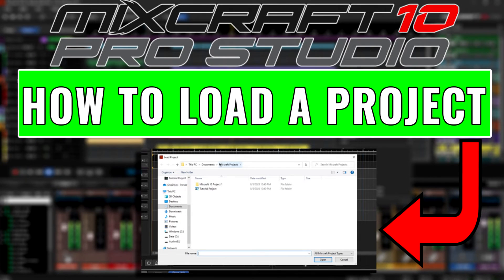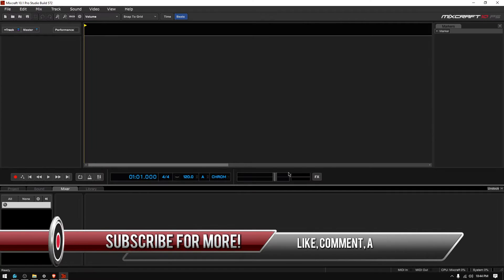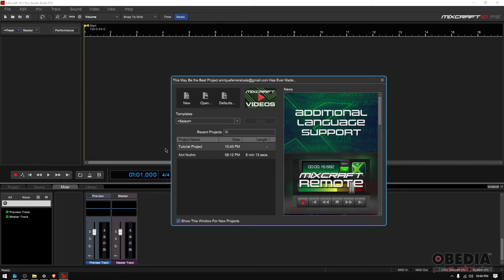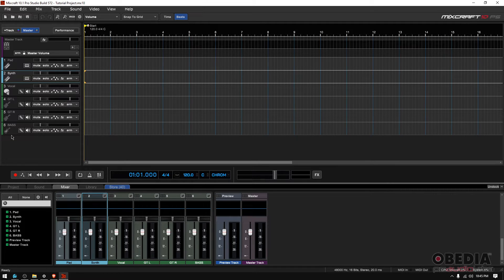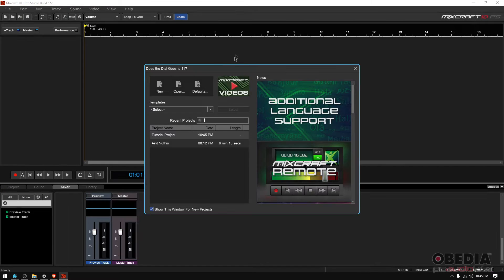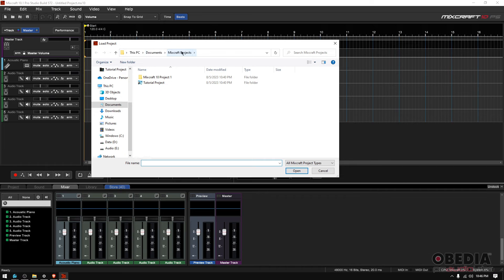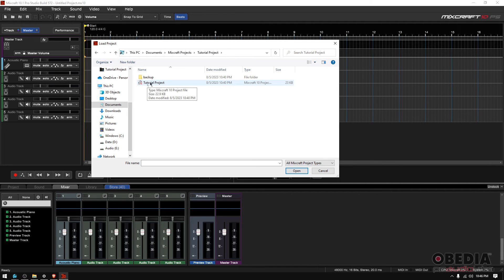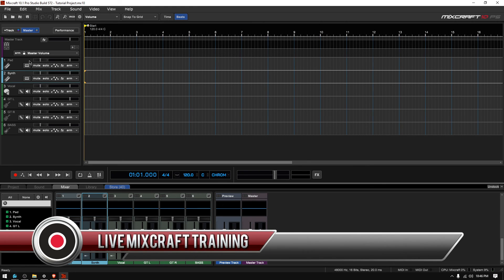Acoustica Mixcraft 10 Pro Studio: How to Open an Existing Project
In this video, OBEDIA shows you how to get started with Mixcraft Pro Studio 10 by opening an existing Mixcraft Project.

Mixcraft is an excellent Digital Audio Workstation to get started with audio production, with powerful tools that make it easy to create music.

You can learn Mixcraft one-on-one with a professional digital audio trainer who can help you to get to know your software and hardware in real-time.